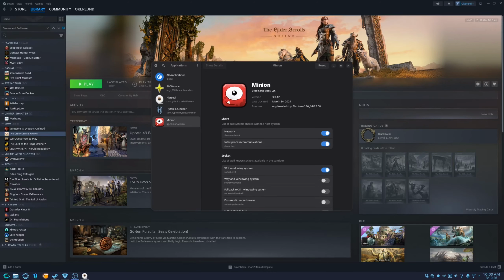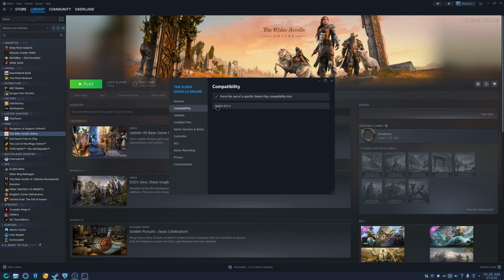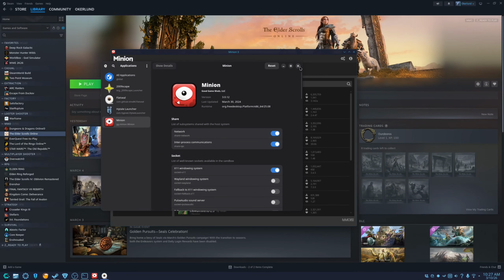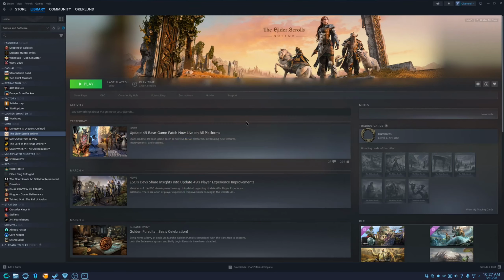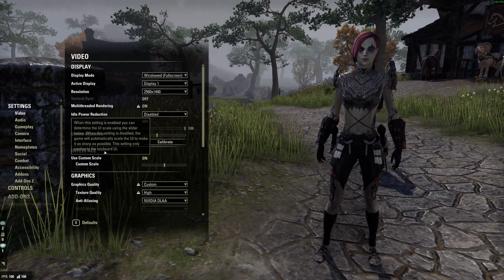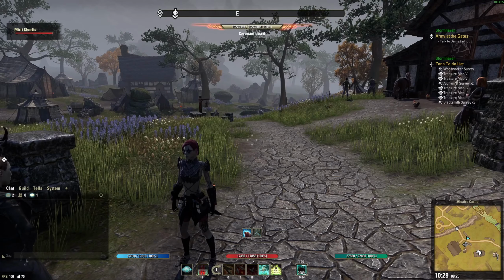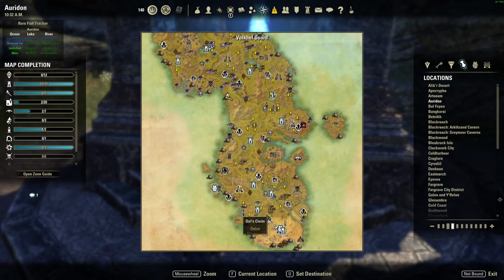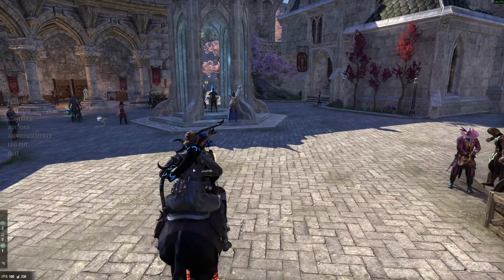The Elder Scrolls Online + Addons || Does It Linux?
Apologies for the random intro about flatseal, I thought it was better to add it to the start of the video rather than the end. And then while typing this I probably should have just cut it into where I talked about it. oh well, as long as you get the info! I am a pro, I swear.

There are issues with the video while the ESO launcher is up, I left it in because it really shows the issues the launcher has on everything. I kept getting encoding overload problems in OBS, but it only happens with the ESO launcher open.